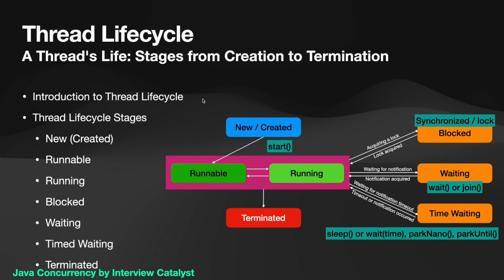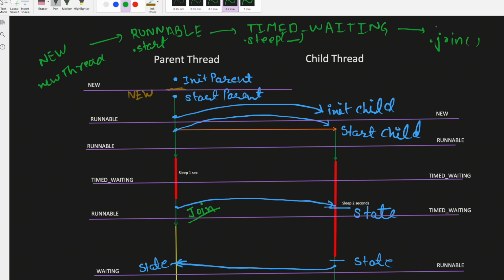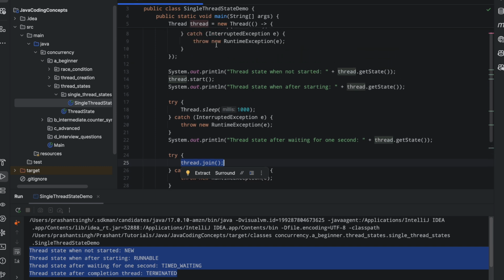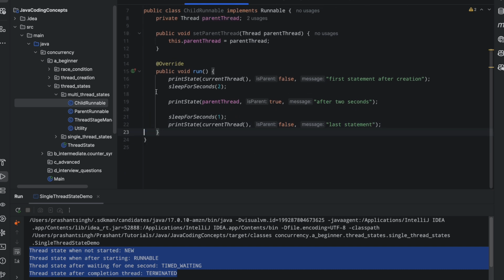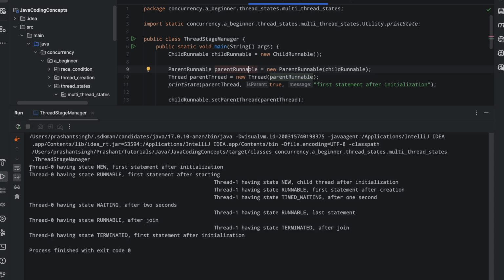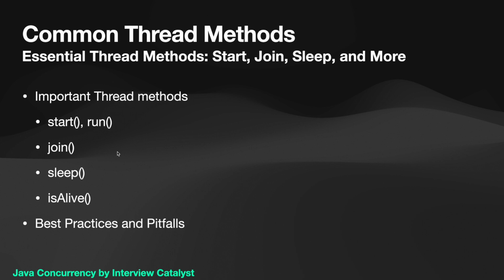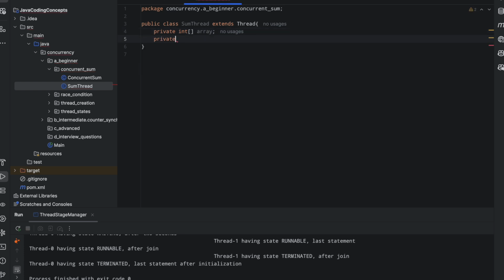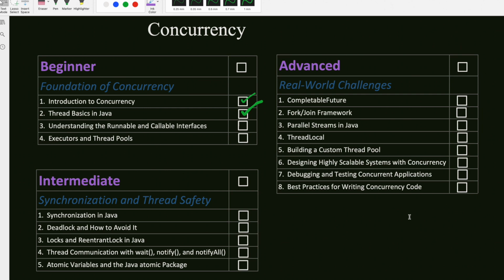Java Threads Simplified by Interview Catalyst | Learn Multithreading Basics in Java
What You'll Learn in This Video:
✔️ What is a Thread? Understand threads as lightweight processes and their importance in concurrent applications.
✔️ Thread Lifecycle Explained: Visualize the journey of a thread from creation to termination.
✔️ Creating Threads: Learn the two main ways to create threads (Extending Thread & Implementing Runnable).
✔️ Thread Methods: Master common methods like start(), run(), join(), and sleep() with examples.
✔️ Hands-on Example: See how threads can calculate an array's sum in parallel to improve performance.

Threads are the building blocks of concurrency in Java, enabling developers to write faster and more efficient applications. This tutorial lays a solid foundation for understanding multithreading, whether you're preparing for technical interviews or building real-world applications.

About Interview Catalyst:
At Interview Catalyst, we empower developers to excel in their careers through in-depth tutorials, interview preparation materials, and expert insights into the tech industry. With our Java Concurrency Playlist, we’re here to help you master concurrency concepts, from basic to advanced.

Next in the Series:
Don’t miss the next video, where we’ll dive deeper into Runnable and Callable Interfaces, and Thread Synchronization techniques, ensuring thread safety and smooth communication between threads.

Don’t forget to:
💬 Comment with your questions, and we'll address them in future videos!